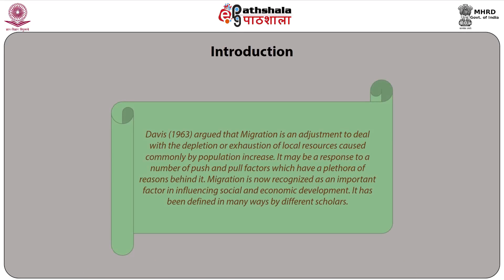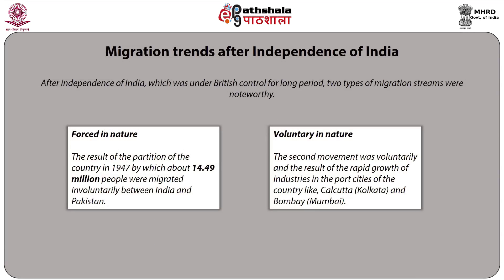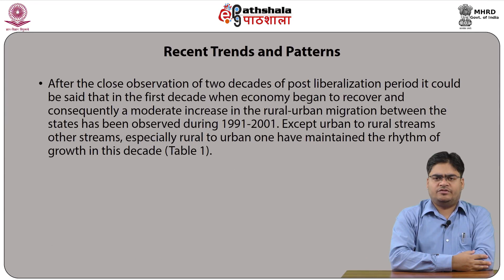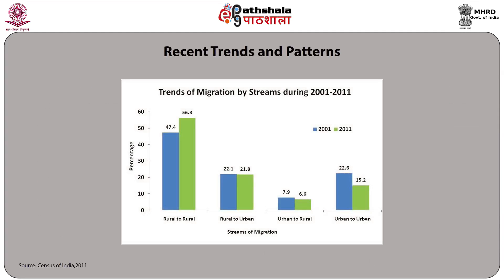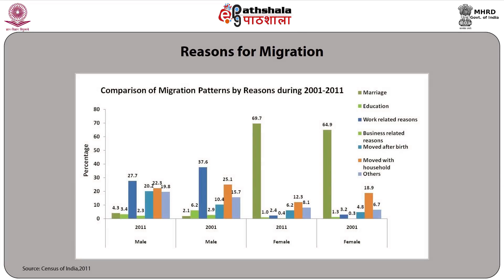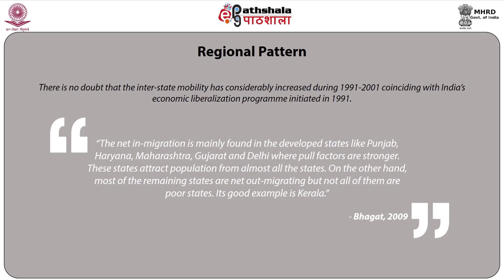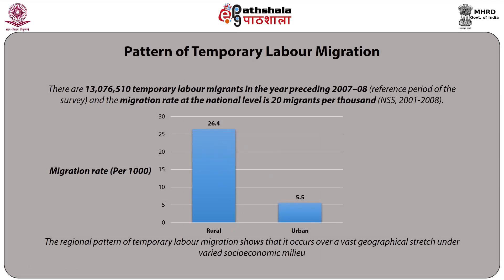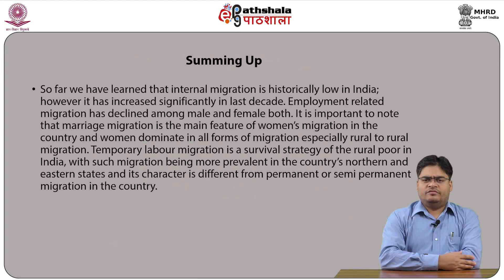Migration Patterns In India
Paper: Migration and Urbanization